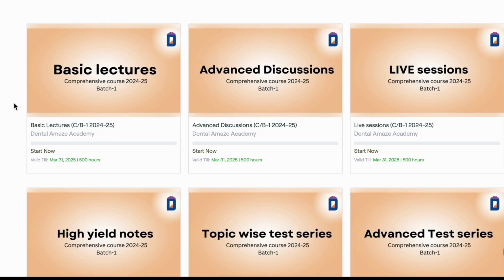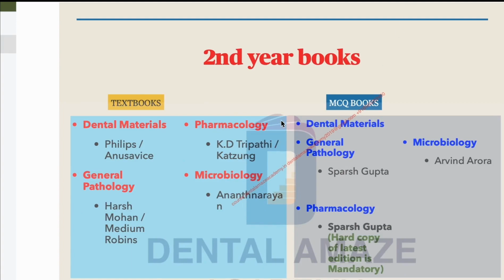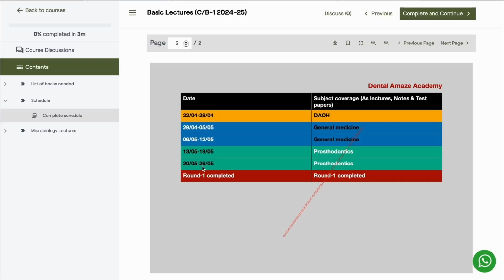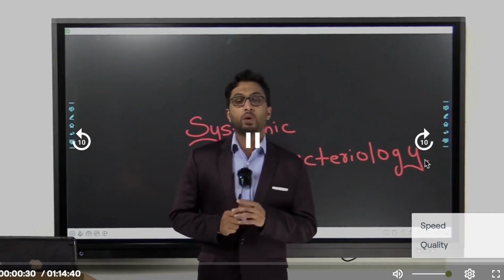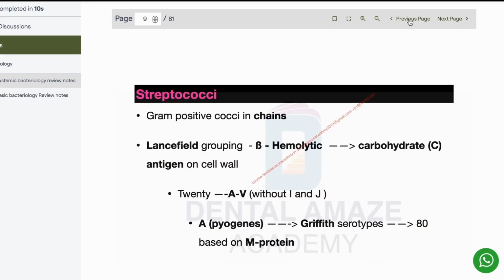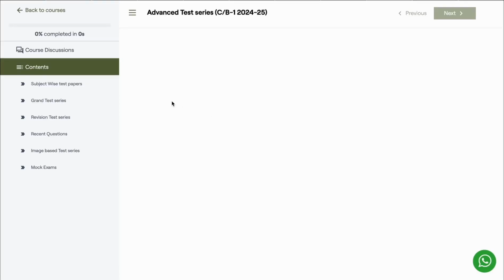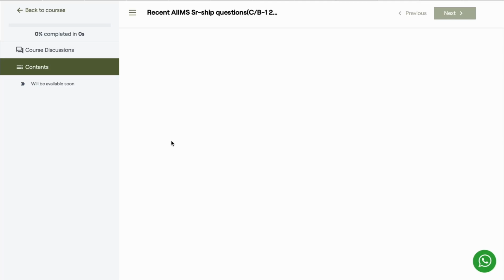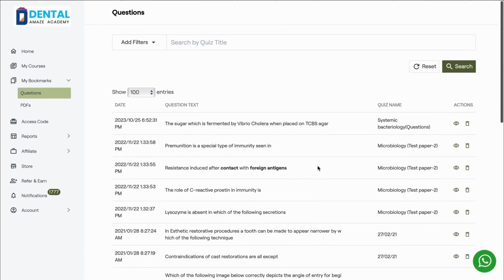DENTAL AMAZE ACADEMY APP - The complete solution for NEET/INI-CET MDS Entrance Exam